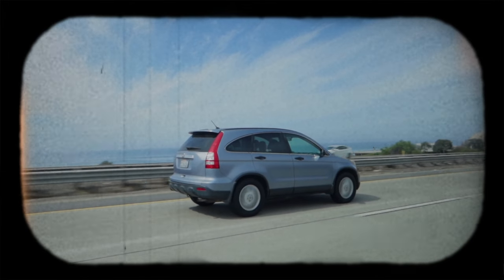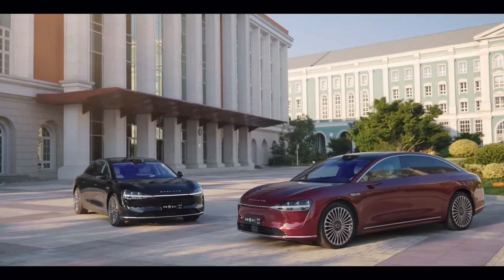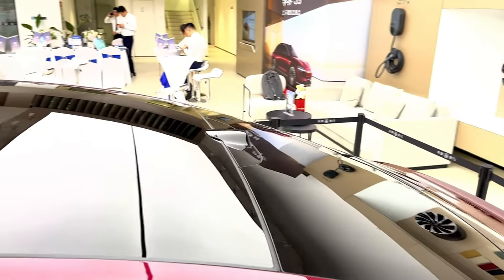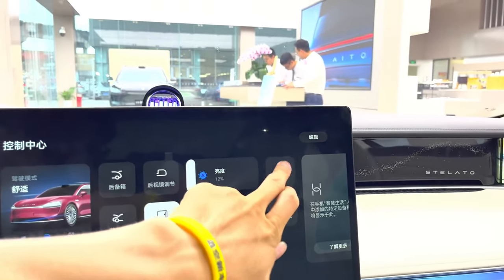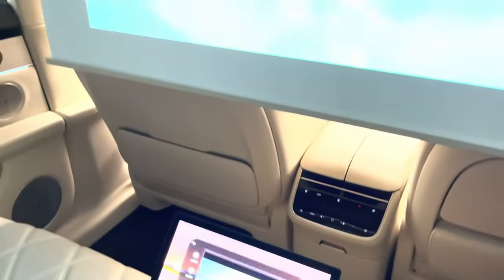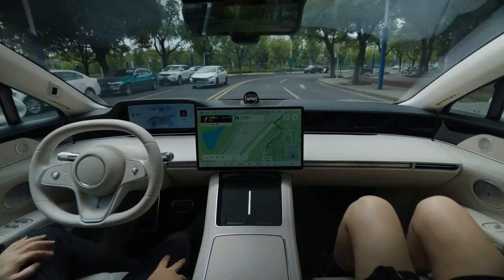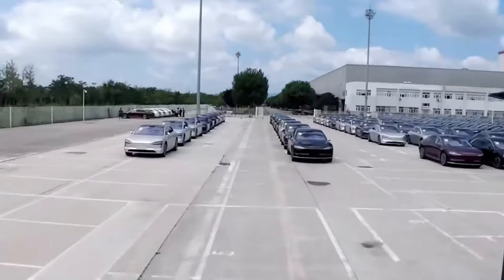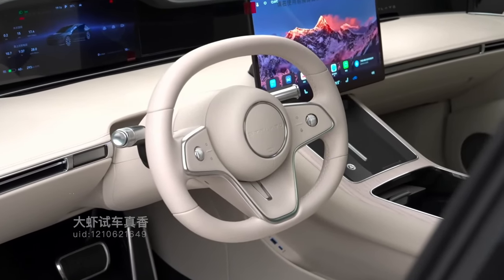Is the Stelato S9 the Tesla ☠️ We’ve Been Waiting For?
The Huawei STELATO S9, a high-performance electric car that redefines the luxury driving!

"Success favors those who hustle; a billion starts with the courage to take risks.."